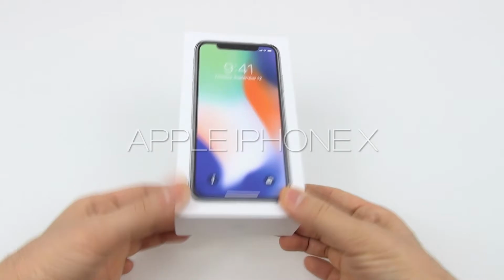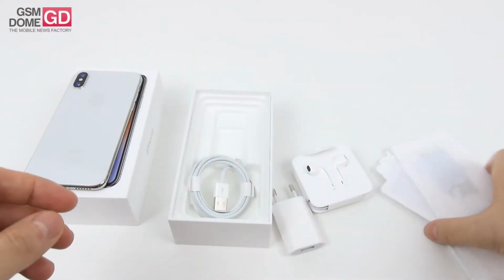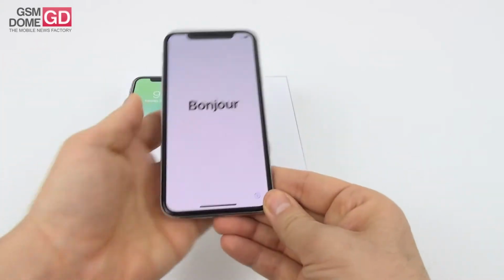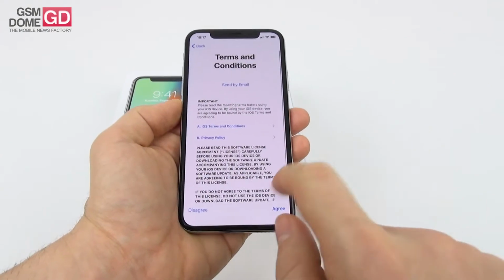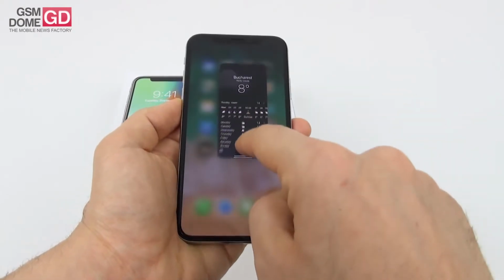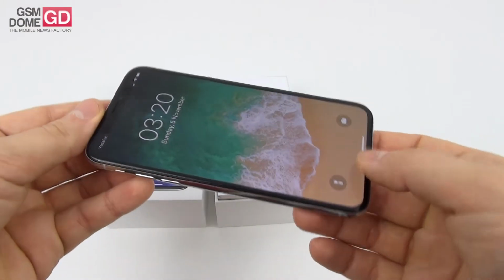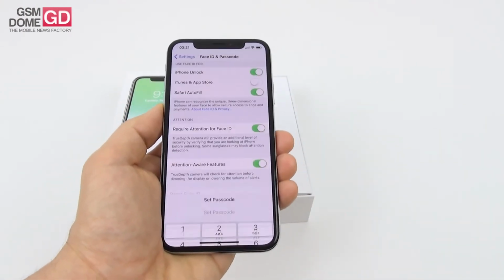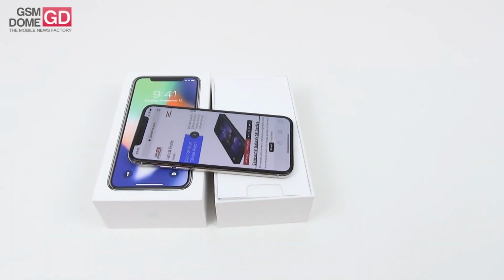iPhone X Unboxing, Setup and Face ID Test (Mini Preview)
GSMDome.com unboxes the iPhone X, priced at $999. This is the famous OLED iPhone, that we took out of the box, set up and we also did a fast Face ID test. The device hit the stores on November 3rd, coming with a 5.8 inch OLED screen, Apple A11 Bionic CPU, 3 GB of RAM and 64 or 256 GB of storage. There's a dual 12 MP back camera here, a 7 MP shooter upfront and the body is dust and water resilient. The device uses a stainless steel frame and a glass back.